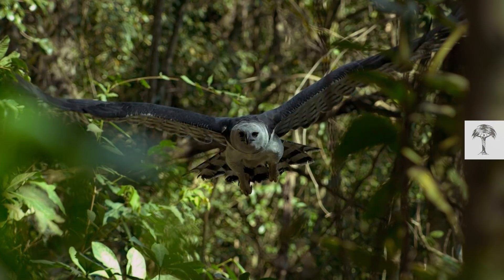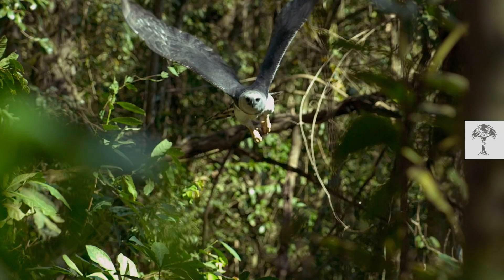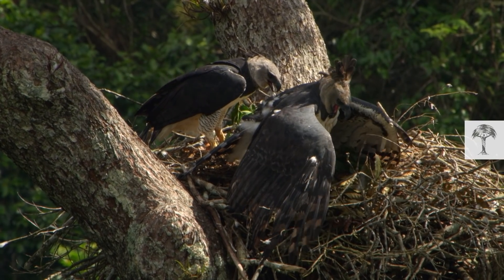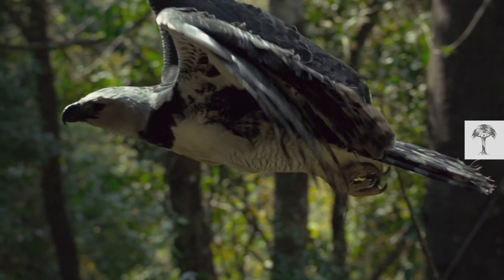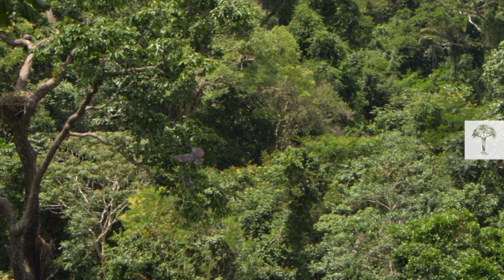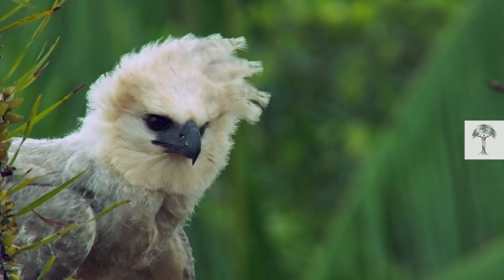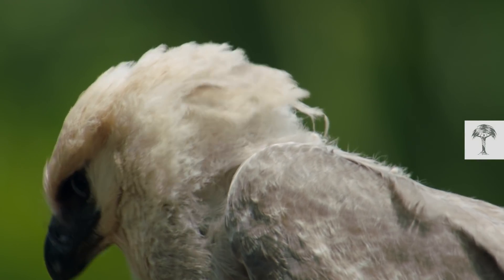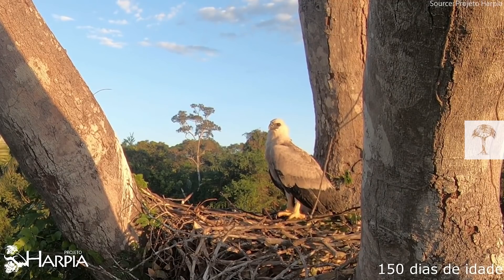How the Harpy Eagle Protects its Chick with Chemical Weapons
The harpy eagle is an apex predator in the rainforests of South America. Its size and incredible strength allow it to hunt even sloths and monkeys. But it also has a powerful chemical survival strategy. With unique nesting footage, we show how harpy eagles use leaves and branches to defend their young against disease, and learn why they’re so important to the ecosystem. They might be strong, but harpy eagles are near threatened – mainly due to habitat loss.

In Brazil, Projeto Harpia is doing amazing work to protect this unique eagle species. For more on their conservation efforts, visit Home | Projeto Harpia. And keep watching our Brazil playlist to learn more fascinating facts about life in the rainforest